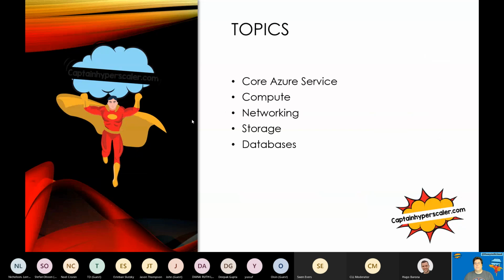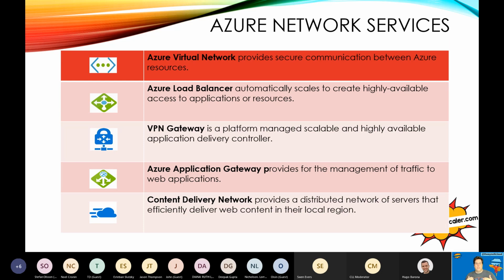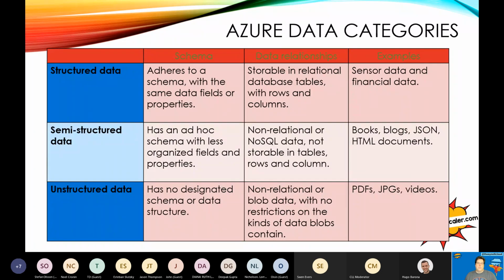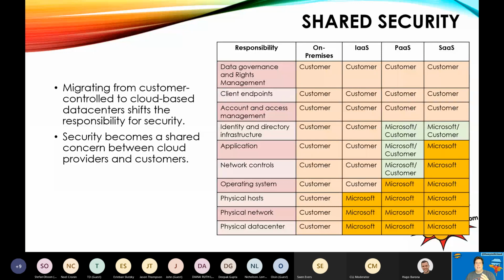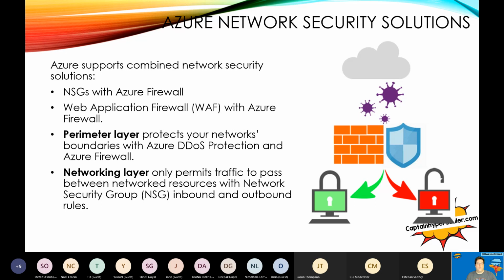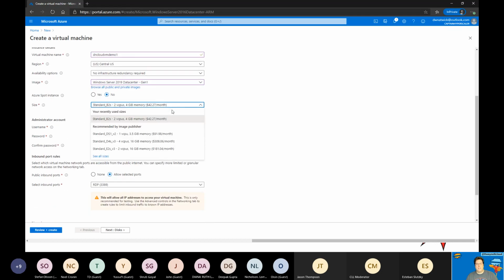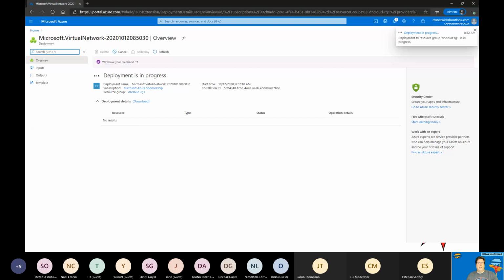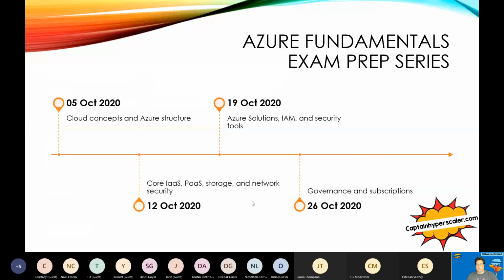Azure Fundamentals Series - Core IaaS, storage, and network services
In this session, we will discuss the core compute, storage, and network services within the Azure environment. This will include Virtual Machines, Azure storage, and VNETs.